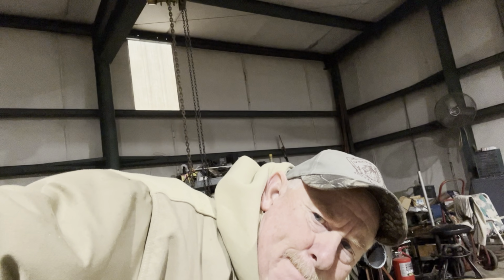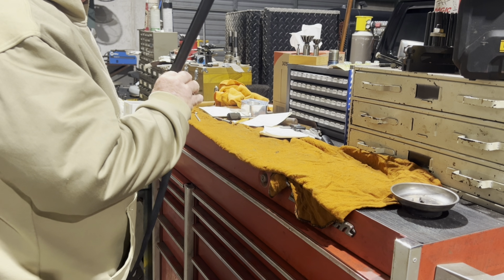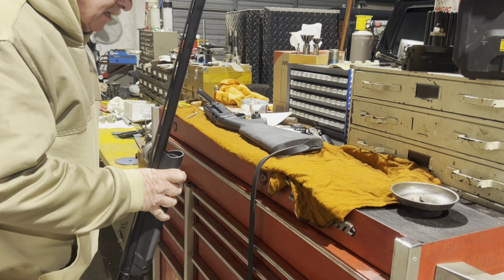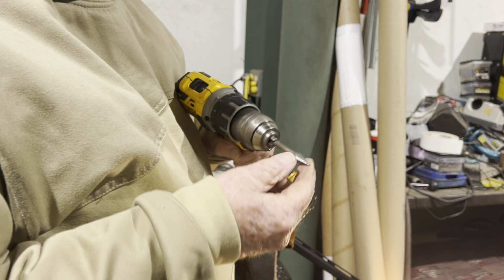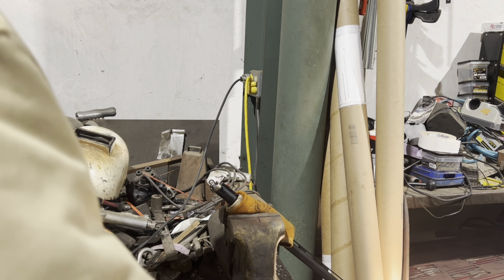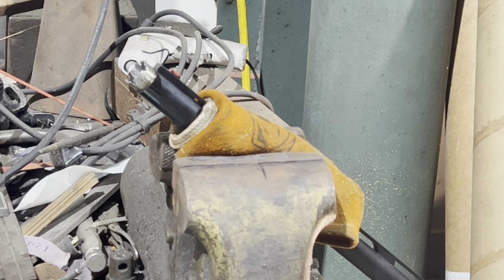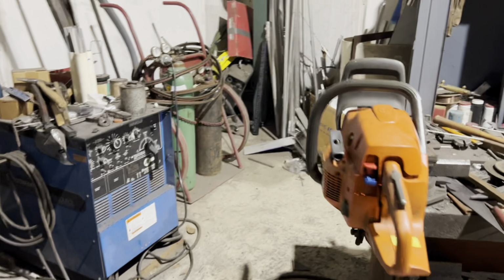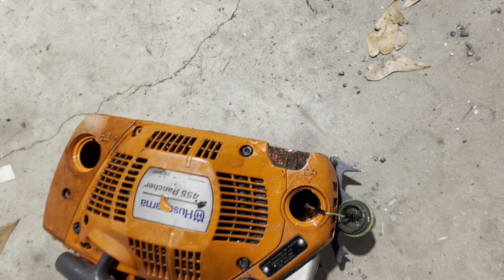Removing a stuck choke tube.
In this episode we are removing a choke tube that had steel shot run through it. Customer had tried to remove it with no success.